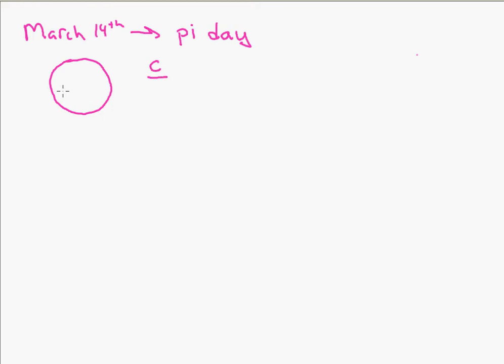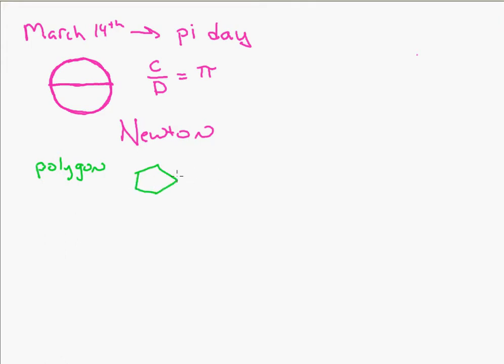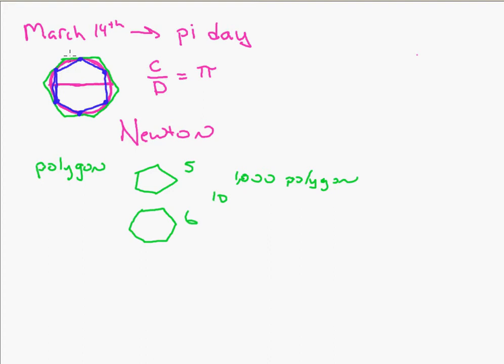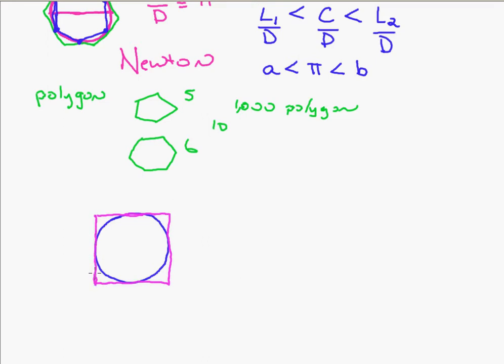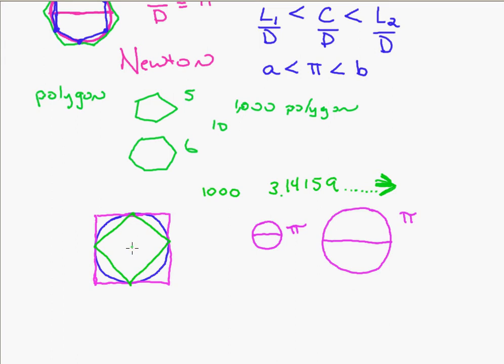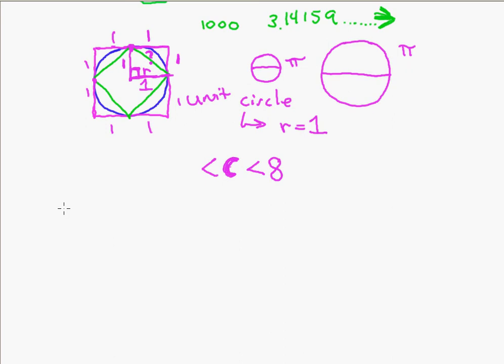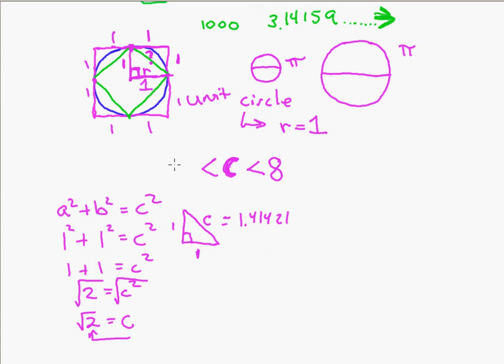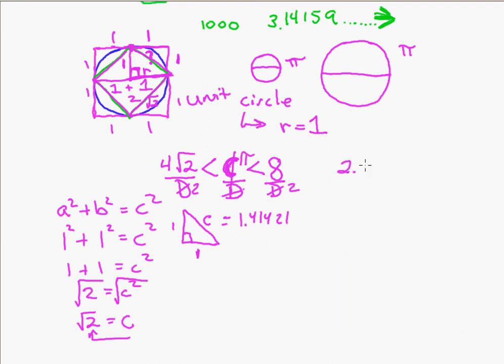pi day.avi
One method to approximate Pi. I originally made this video on March 14 because someone at work reminded me it was pi day (3.14...).